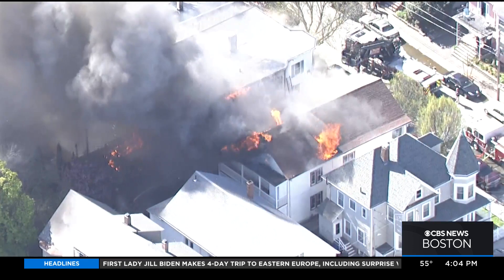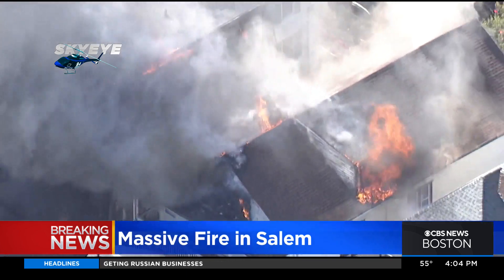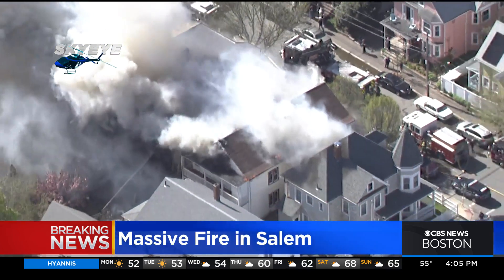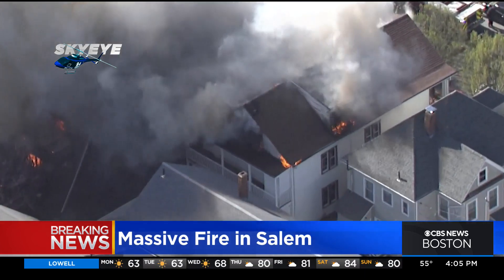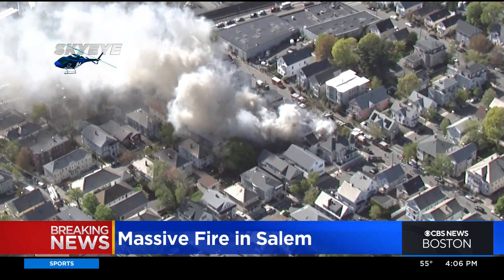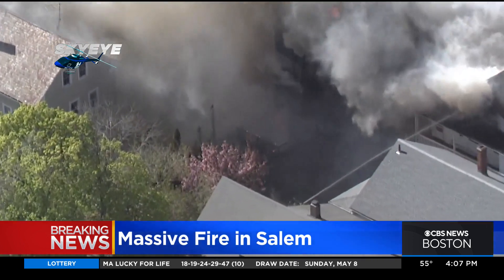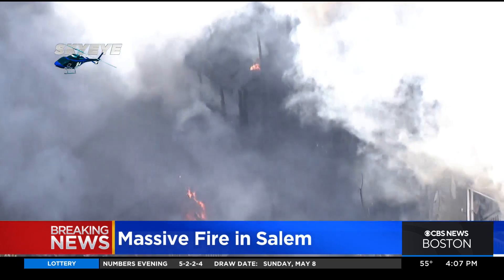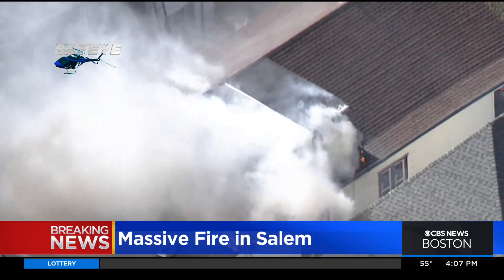Wind-whipped fire spreads to multiple Salem homes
Multiple homes are on fire Monday afternoon in Salem.